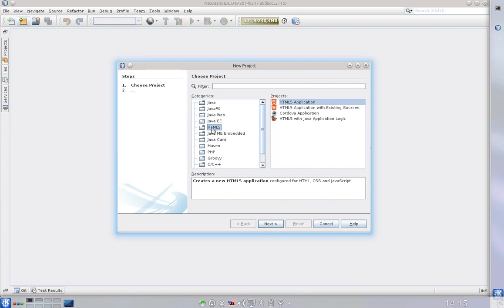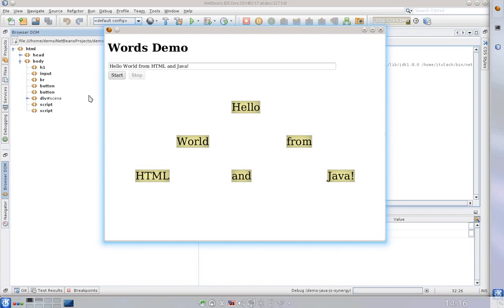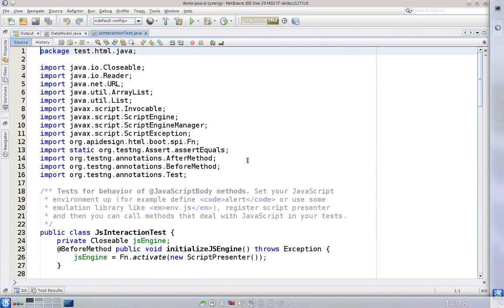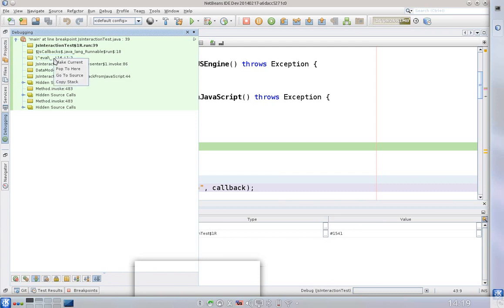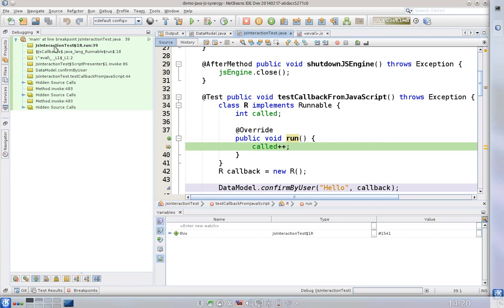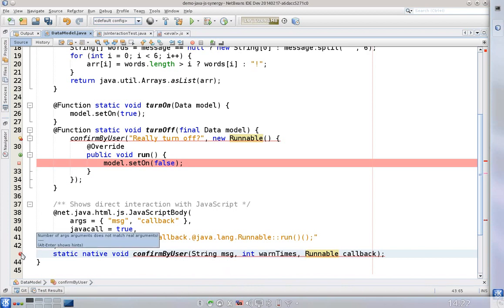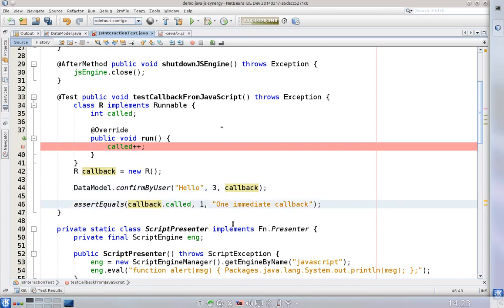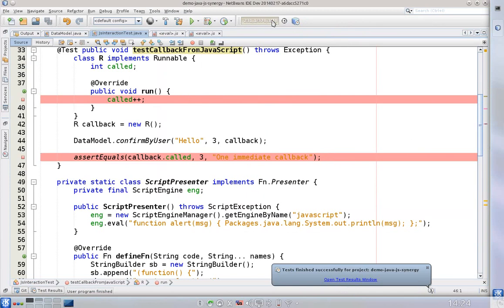Debugging Mixed Java/JS Applications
Applications mixing Java and JavaScript become more and more common these days. The important question is if one can effectively debug all aspects of such applications? This video demonstrates the new features of NetBeans 8.0 and JDK8 and shows how easy it is to debug a mixed Java and JavaScript application inside of the same JVM.